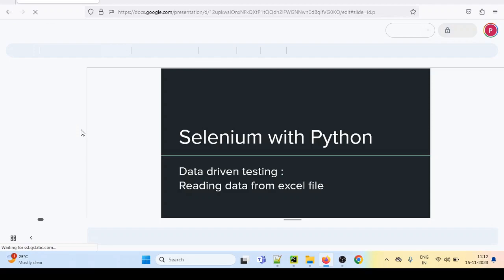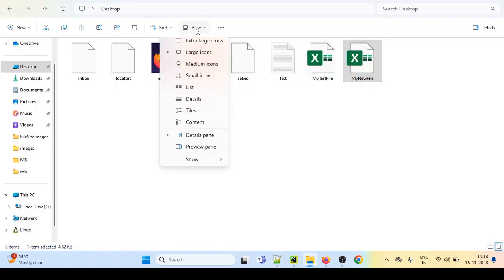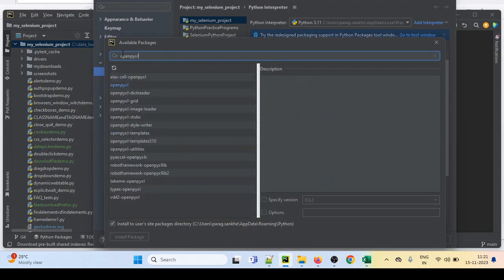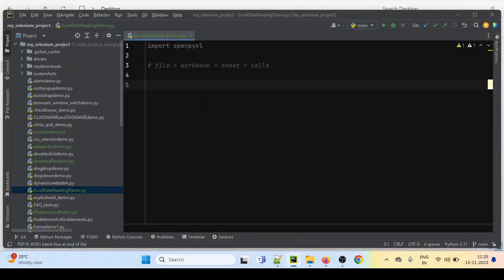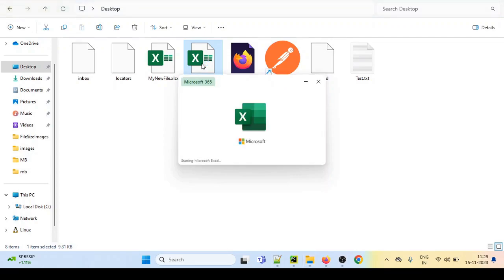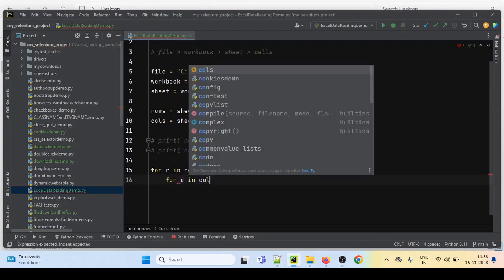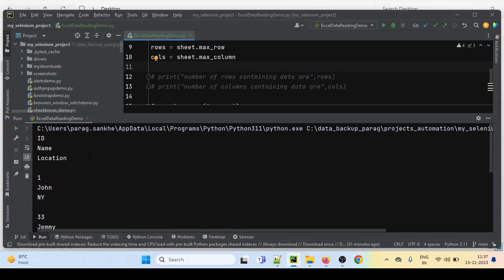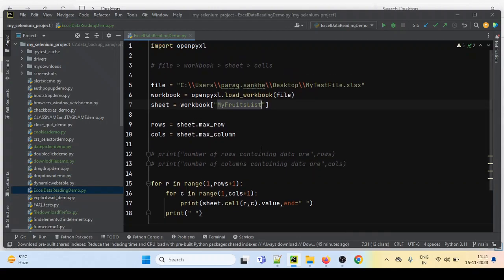Selenium with Python Tutorial - 51: Reading data from excel file using openpyxl